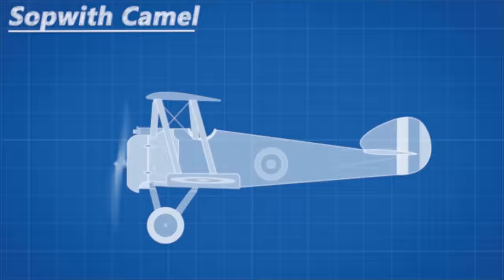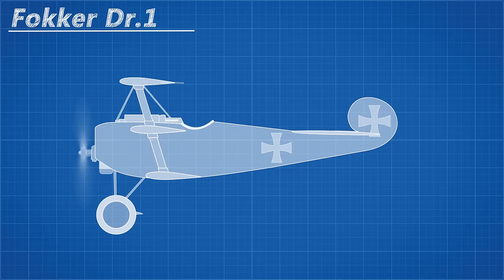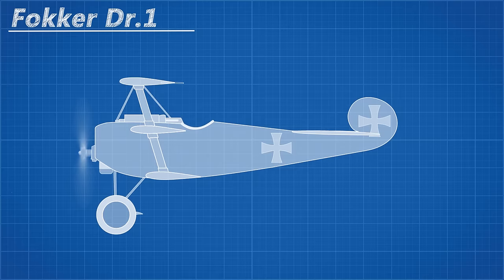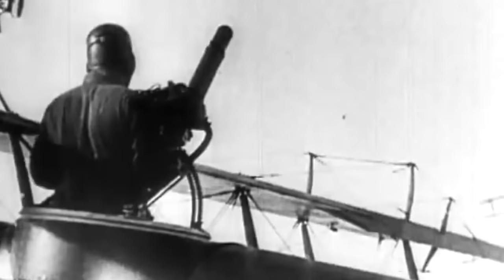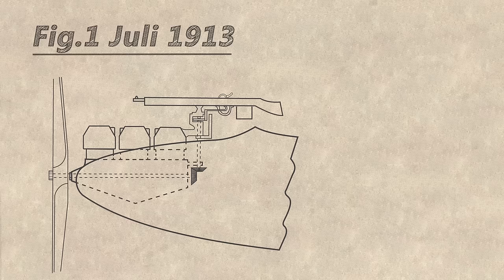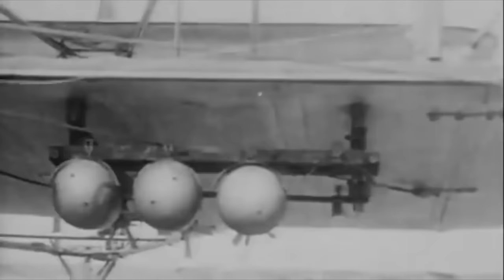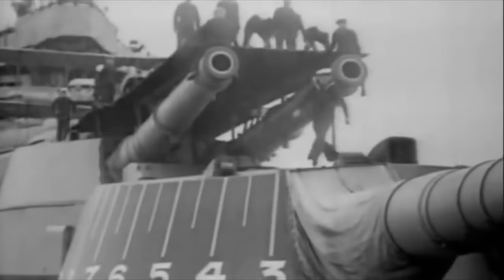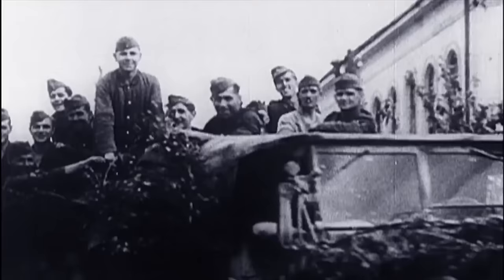The Physics of World War 1 Planes feat. The Great War Channel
Thank you to my patreon supporters: Adam Flohr, darth patron, Zoltan Gramantik, Josh Levent, Henning Basma, Karl Andersson, Mark Govea, Mershal Alshammari, Hank Green, Tony Kuchta, Sam Stockdale, Jason A. Diegmueller, Chris Plays Games, Peter Hogan-De Paul, William Leu, Frejden Jarrett, Vincent Mooney & Ian Dundore

Once again thank you to Maeson for his amazing music.